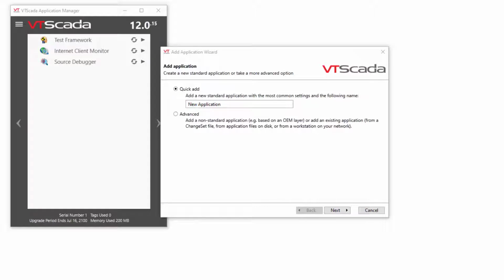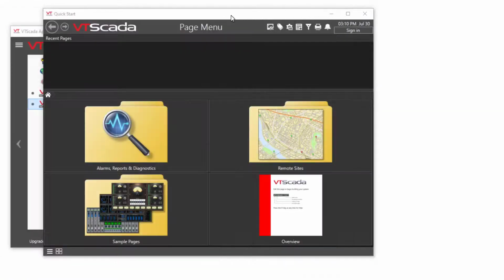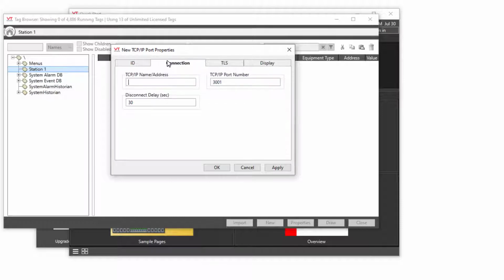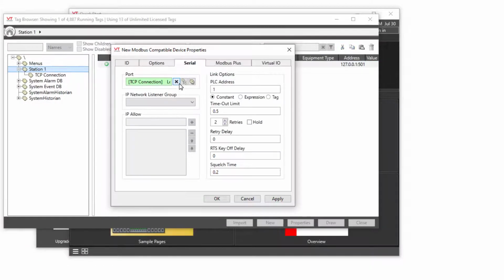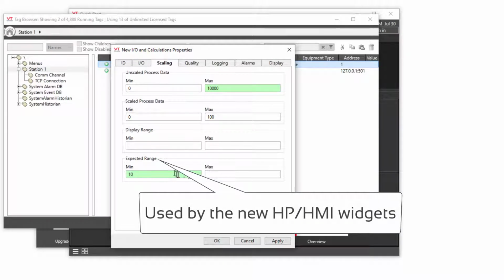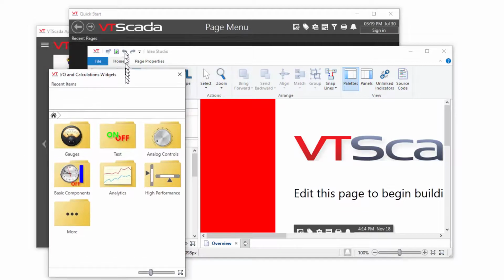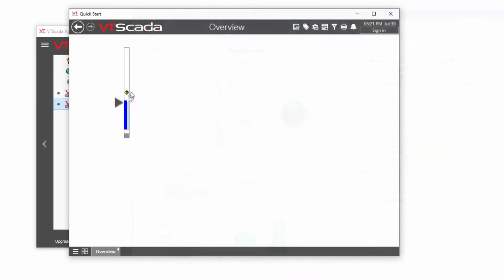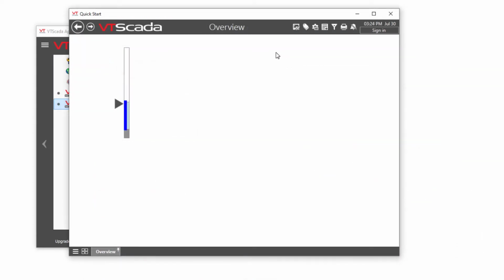VTScada Quick Start Tutorial - Version 12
This is a quick and easy way to get started using VTScada and VTScadaLIGHT. In just minutes, VTScada trainer Andrew Harvie shows you how to create applications, connect to I/O, and draw values to your screen.